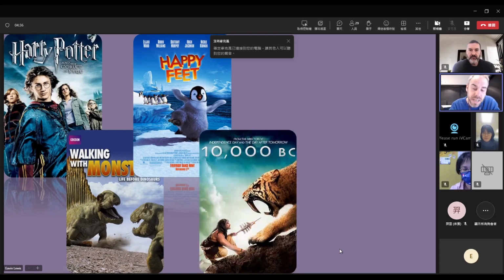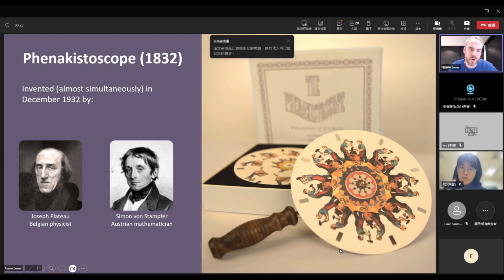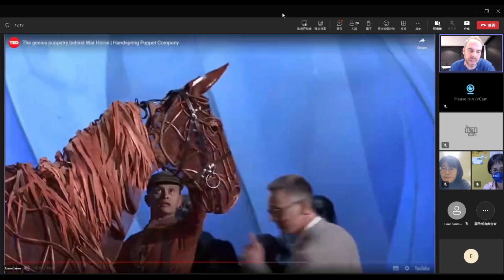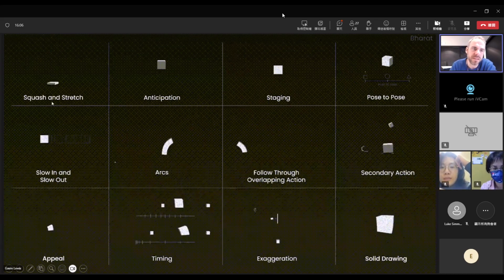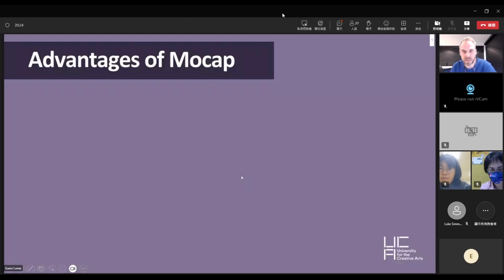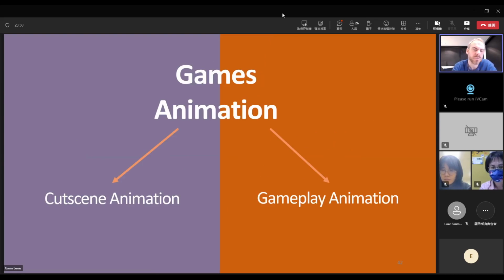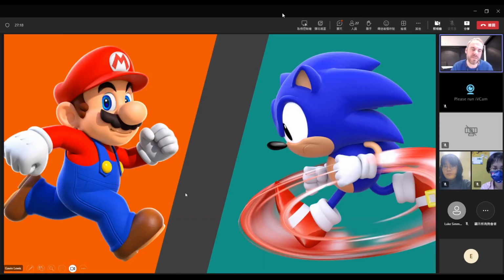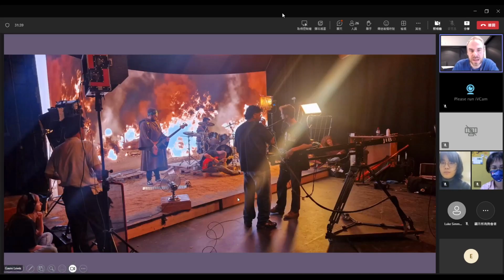易禧創意x英國UCA創意藝術大學線上設計工作坊 (創造遊戲、動畫極速動感的體驗)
「探索UCA的動畫科系，一解你對英國動畫留學的問題！」
創造遊戲、動畫極速動感的體驗
Using Timing, Animation Curves and Motion Trails to enhance your animation.
征服虛擬世界的關鍵：巧用時序、動畫曲線、動態追蹤，舞動視覺饗宴。

本次工作坊邀請UCA大學教授分享Farnham校區的UCA動畫科系，透過實際的學生成果影片與您探討電影製作的不同技術。讓你發現有別於一般美式動畫的英式動畫風格，預先感受海外設計大學/研究所的學習模式，現場解答你對UCA大學的動畫科系所有疑惑 !

易禧創意專注設計人才培育近30年，提供國際設計產業職能訓練，並與歐美頂尖藝術設計名校接軌，指導設計技能與作品集，內容涵蓋 創意思考、視覺設計、手繪插畫、2D 3D動畫、產品設計、建築空間、影視特效、汽車設計、互動藝術、AI藝術...等各類跨領域設計主題。
結業學員遍及全球，從美國迪士尼PIXAR動畫工作室、紐西蘭特效大廠WETA、美國特效公司Framestore、亞洲新創科技到美國現代汽車，縱橫國際設計舞台發光發熱。

FACEBOOK粉絲頁 (取得最新活動資訊)

想了解更多設計課程、作品集與升學資訊？